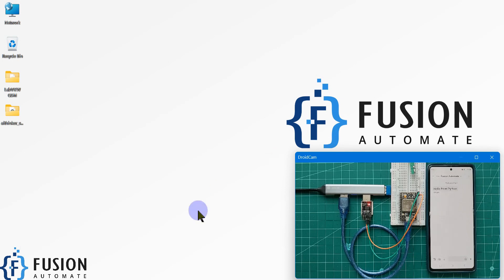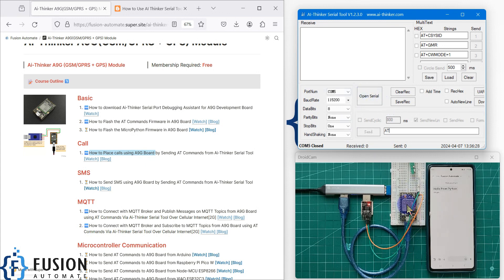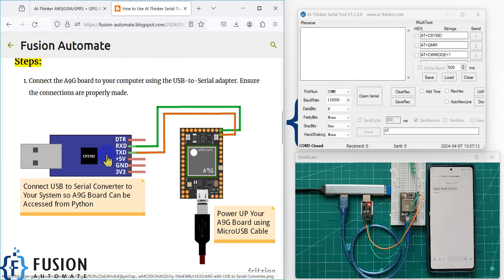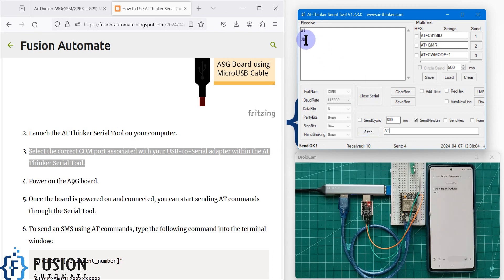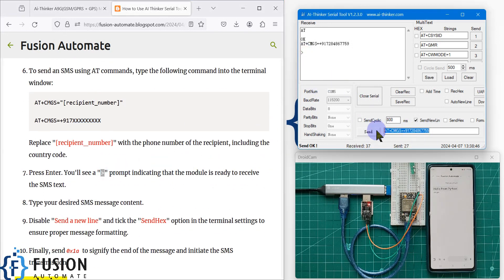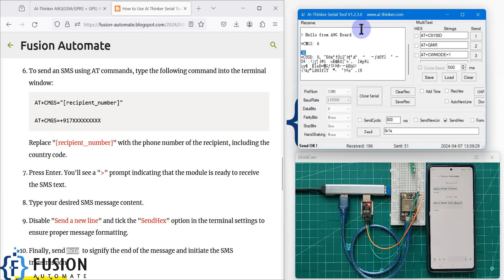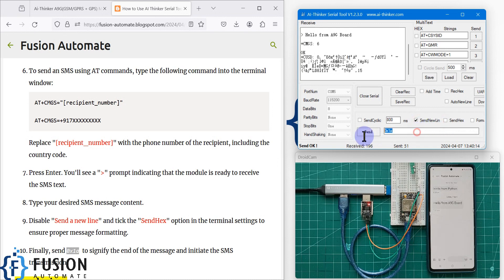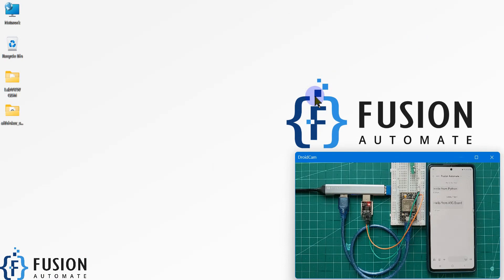How to Send SMS from A9G Board by Sending AT Commands from Ai Thinker Serial Tool | GSM | GPRS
In this tutorial, we'll delve into the world of IoT with the A9G board and AI Thinker Serial Tool. Learn how to send SMS messages to any number using AT commands with the A9G board. This video provides a step-by-step guide on setting up the AI Thinker Serial Tool, connecting it to the A9G board, and sending SMS messages seamlessly. Whether you're a beginner or an experienced developer, this tutorial will equip you with the knowledge to leverage the power of A9G boards for SMS communication in your projects.